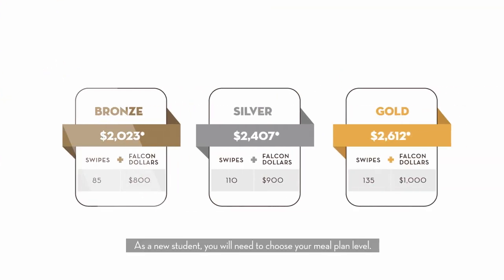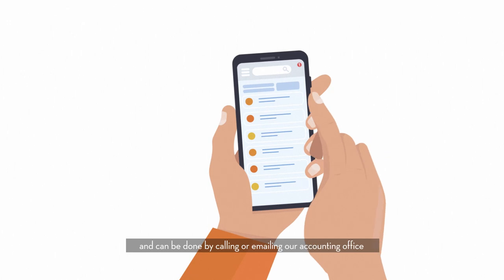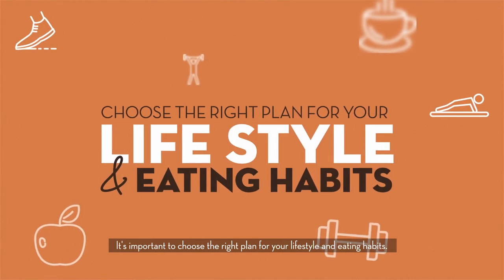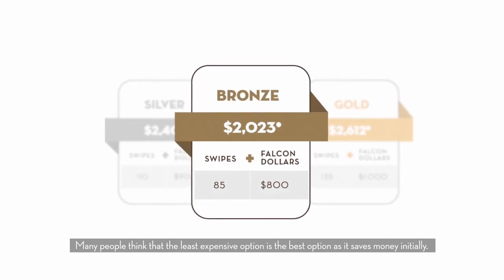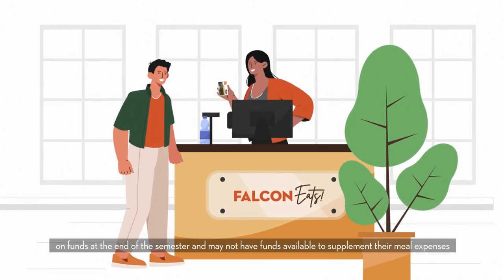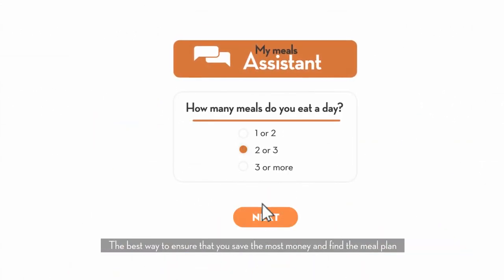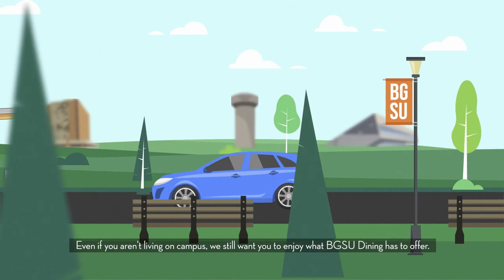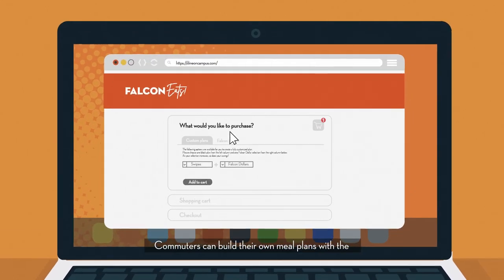Choosing The Right Meal Plan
Hey, Falcons! We're releasing a series of videos to help you get ready to navigate BGSU Dining. Check out Episode 2: Choosing The Right Meal Plan
Show less